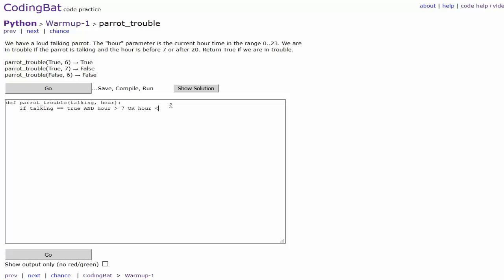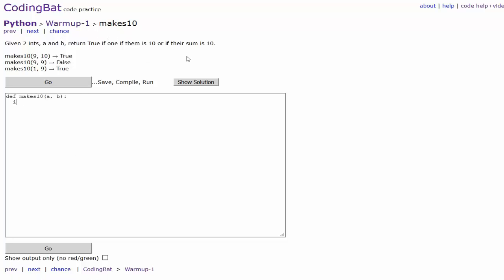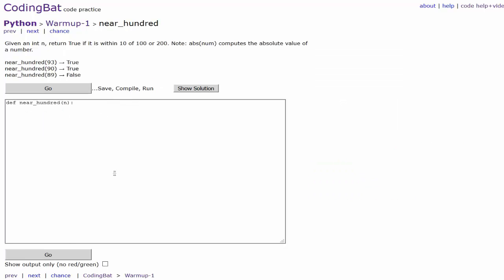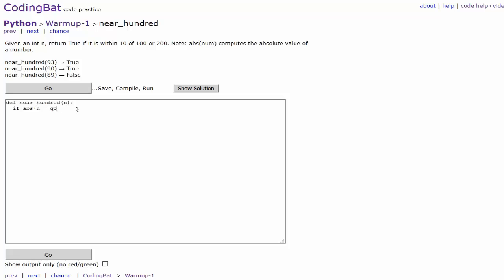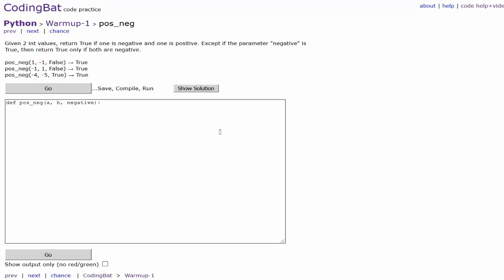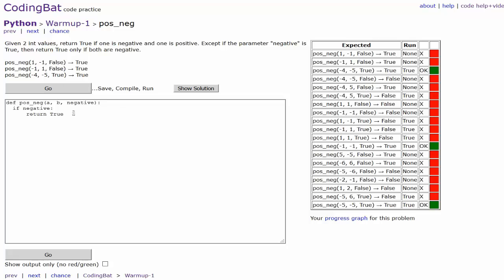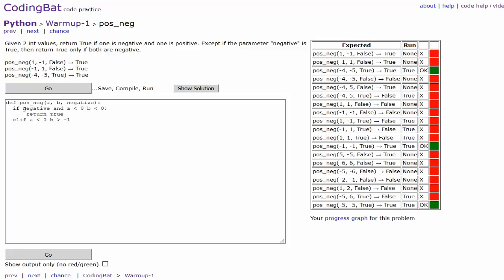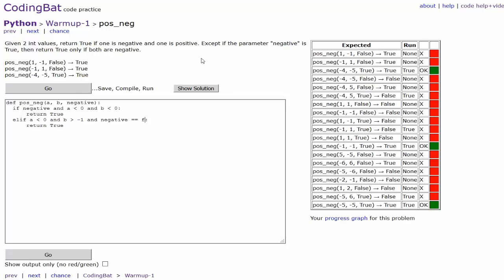Python 3 Practice Codingbat Warmup 1 Part 2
Continuing coding practice using the codingbat website. Going over if statement and a lot of logic for Python. Also going over some of the slicing techniques.